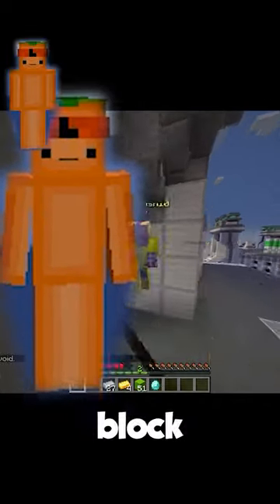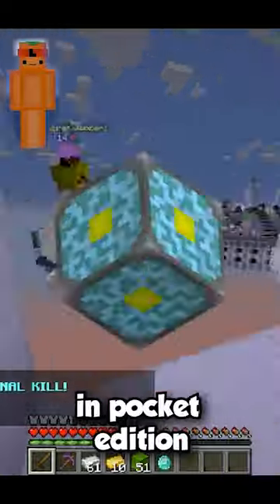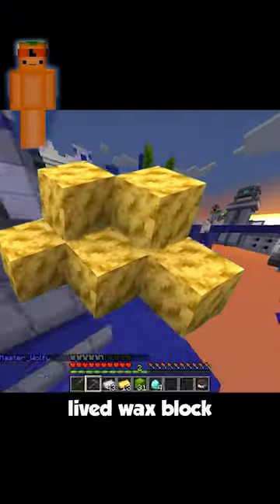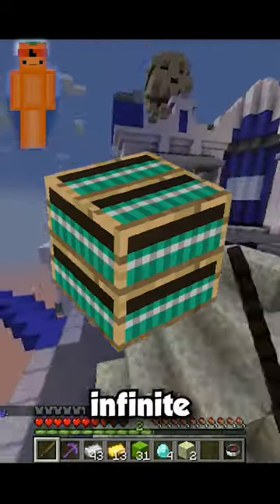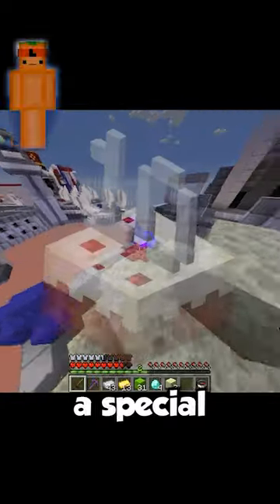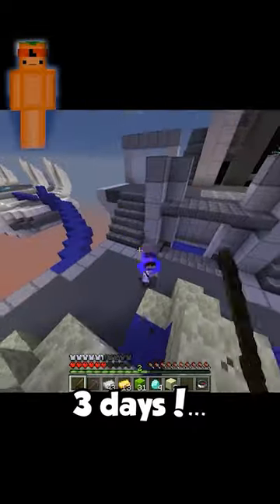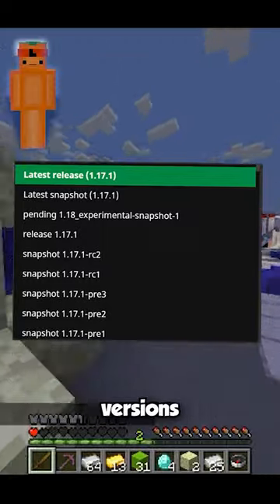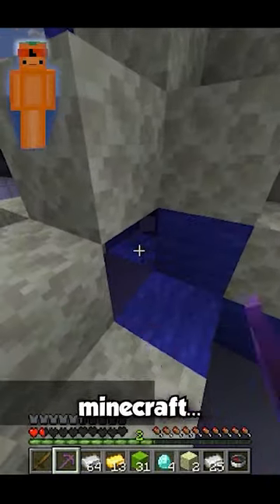You CAN'T get this in Minecraft!...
This is the only unattainable block in Minecraft at the moment, going back 2 years it was added for only 3 days and then removed forever even in the previous versions! This is it...

Twitch.tv/itsfantasynt
Twitter.com/kishanalaiya